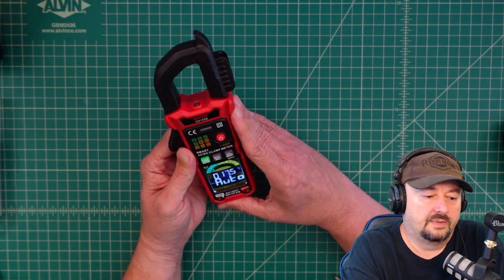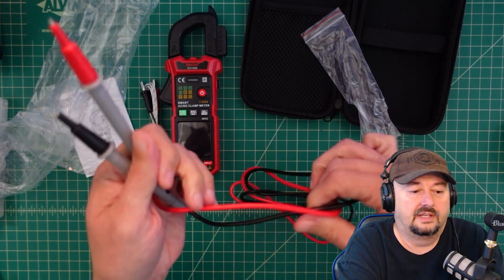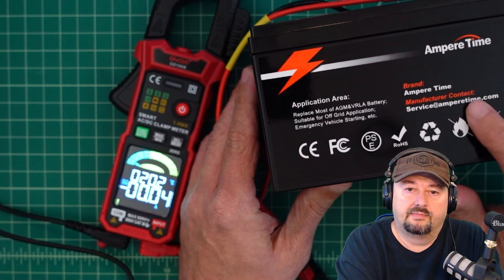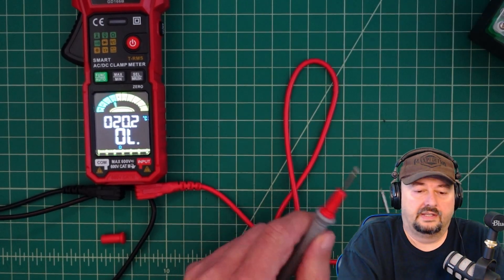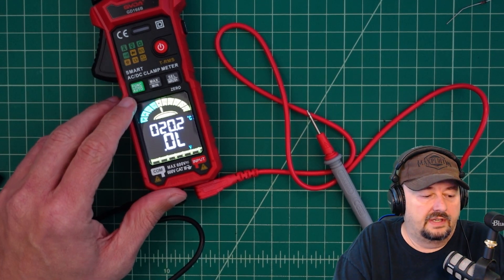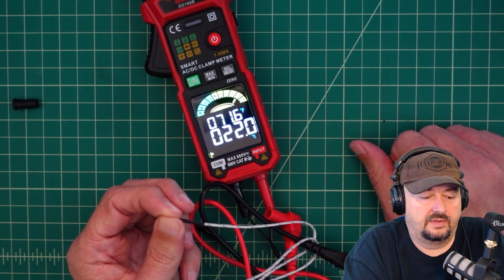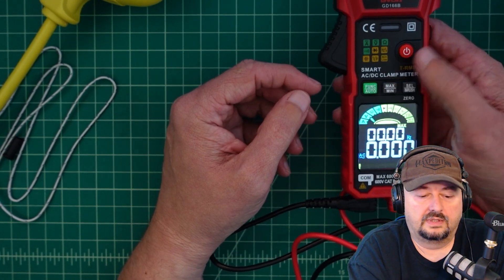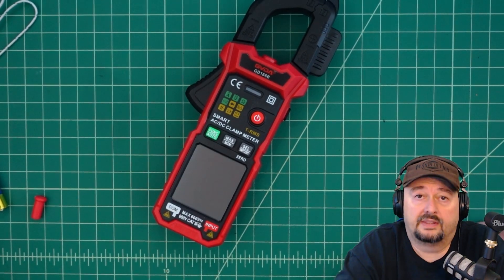GVDA 166B Clamping Multimeter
In this video, we take a look at the new GVDA-166B clamping Multimeter.

NOTE: This meter was sent to me free of charge in exchange for this video review.